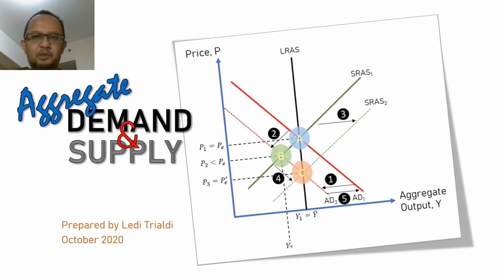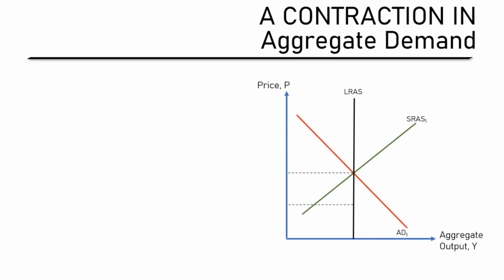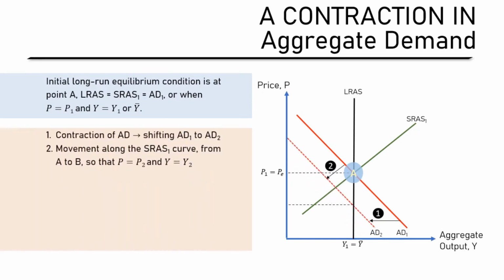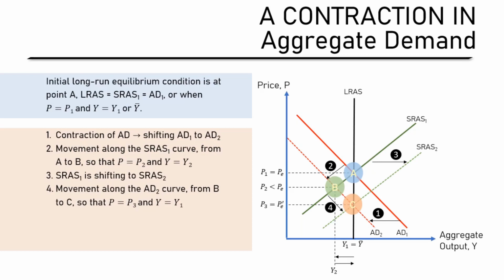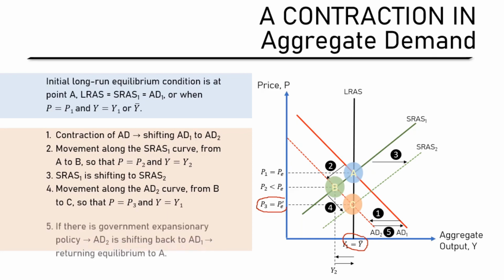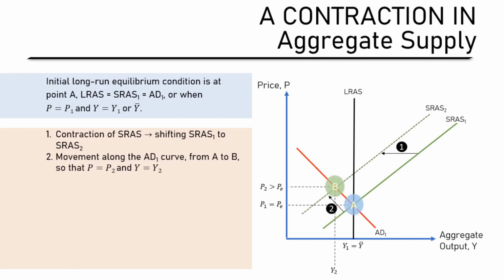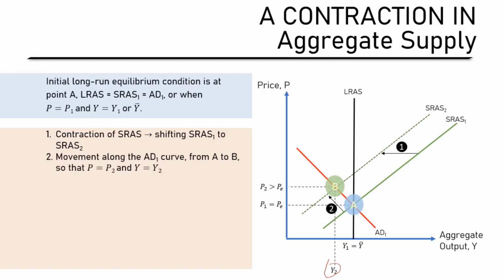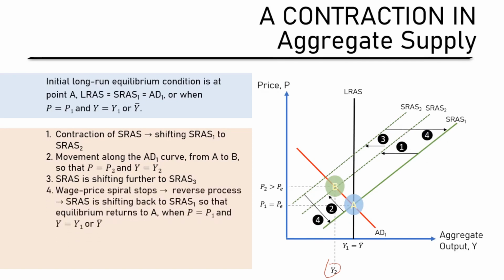Macroeconomics: SHORT-RUN FLUCTUATION IN MACROECONOMICS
Part_3 of AD and AS

The interaction between aggregate demand and aggregate supply. How short-run fluctuation in an economy occurs because of the shocks in either demand or supply.